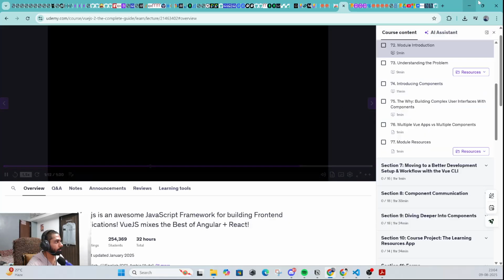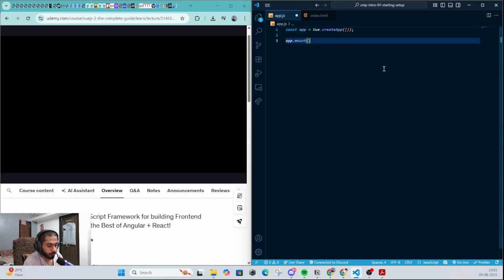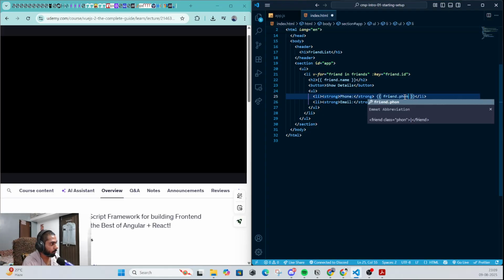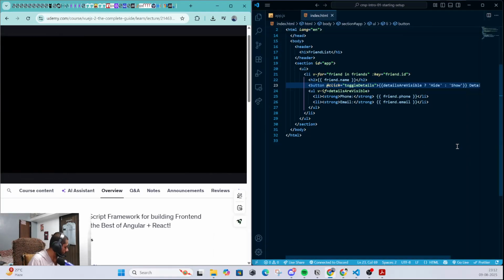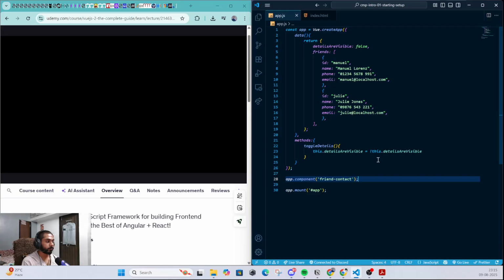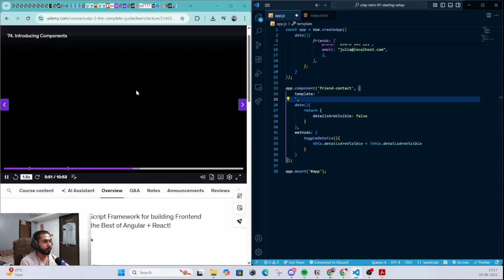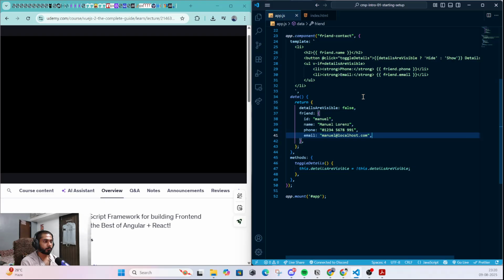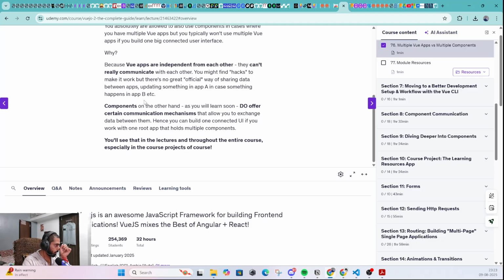coding everyday until I'm employed | Day #032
again a short video but we show upp